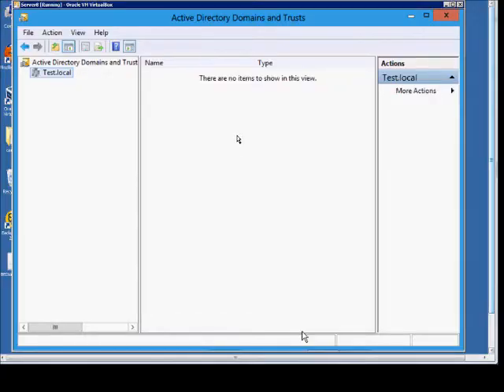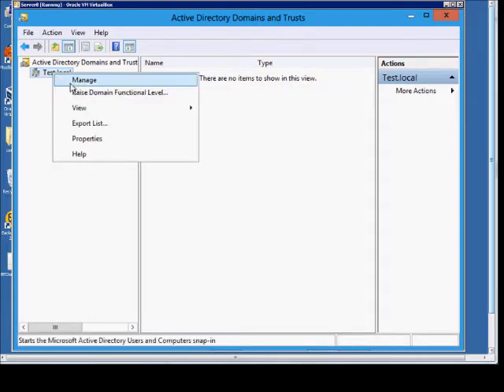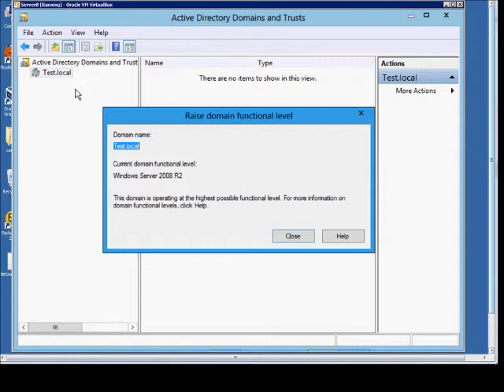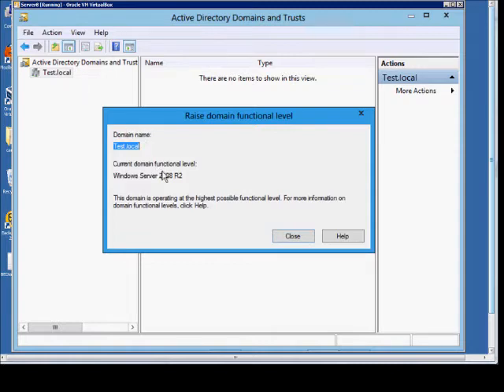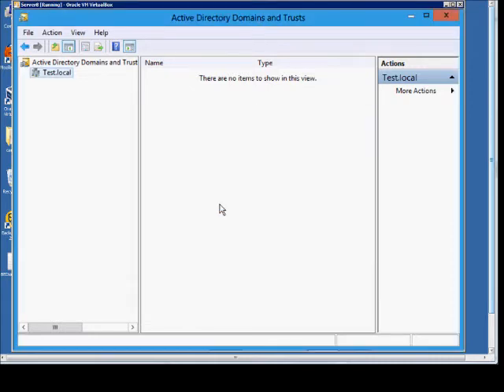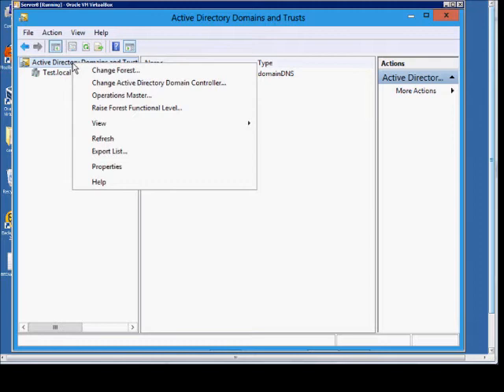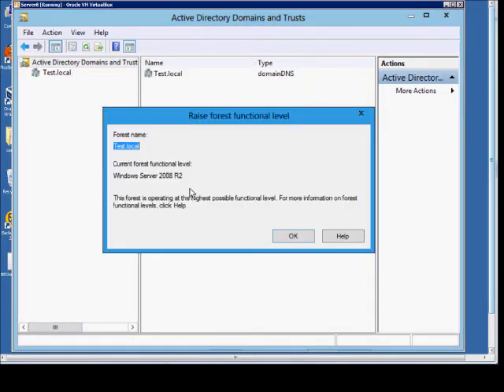How to change the Forest Functional Level in Windows Server 2012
Author and talk show host Robert McMillen explains how to change the Forest Functional Level in Windows Server 2012